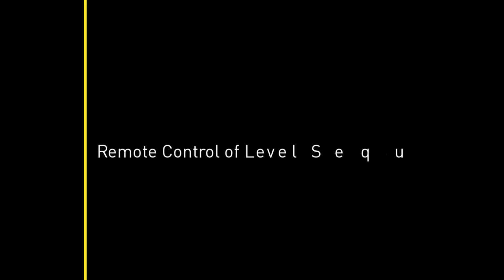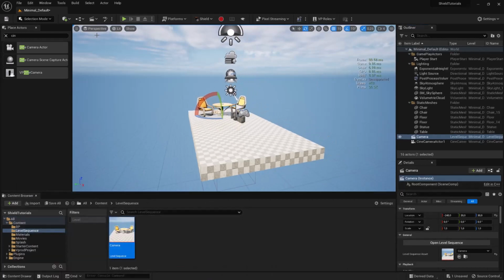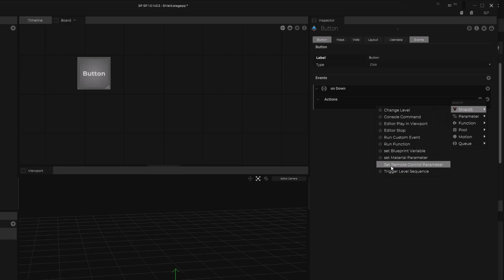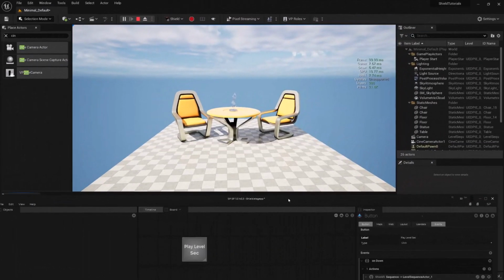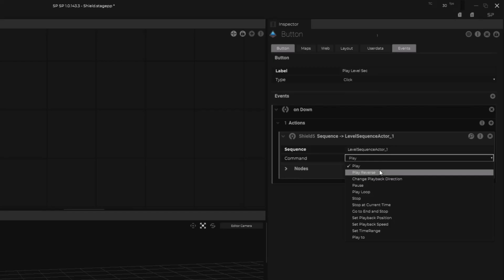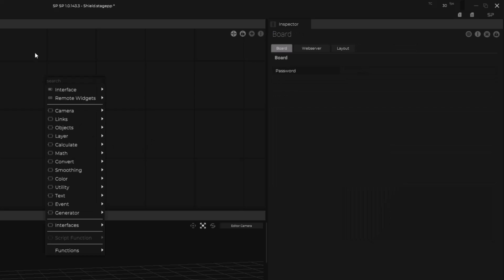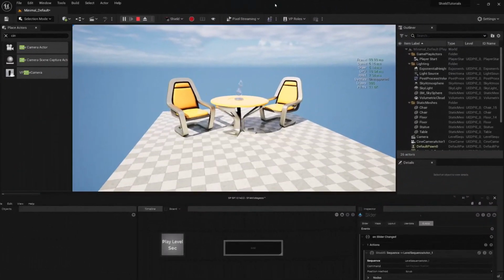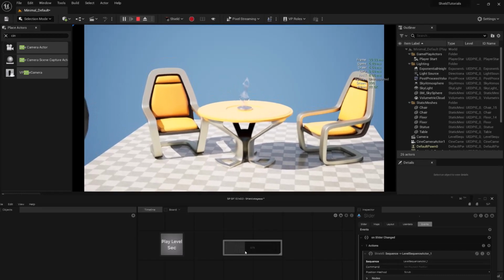Shield 7 - Controlling Level Sequences